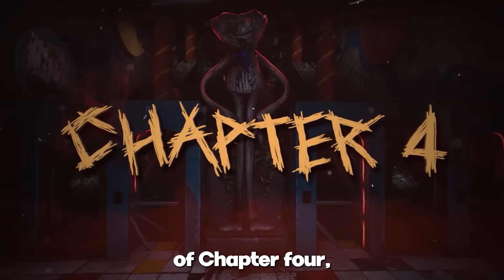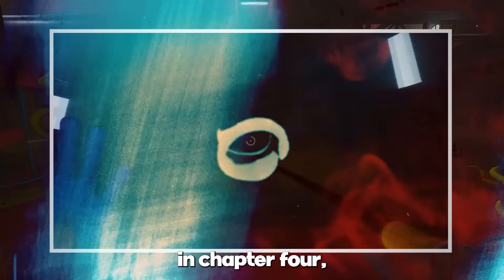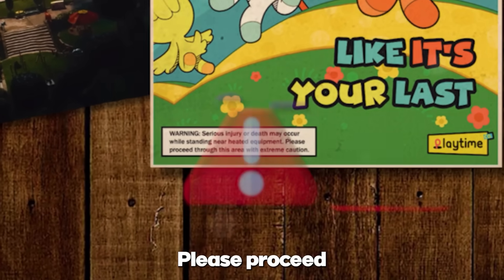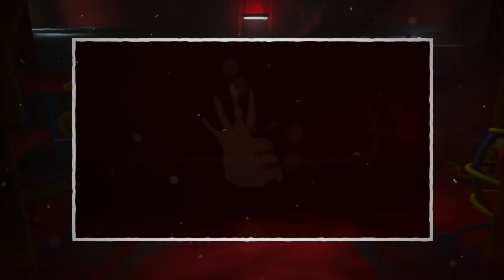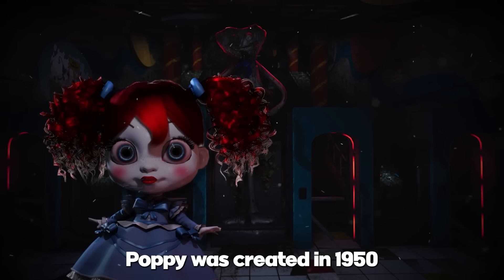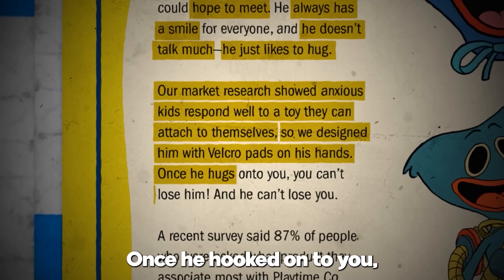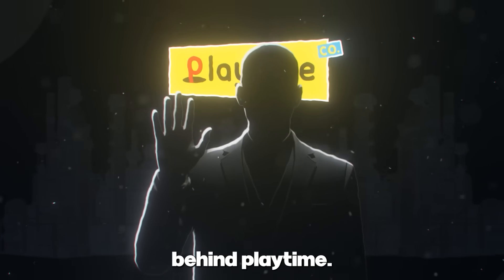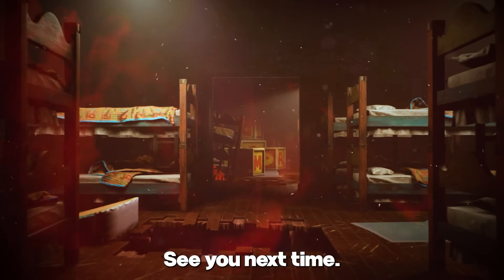Poppy Playtime Chapter 4 - NEW Leaks & Official Images